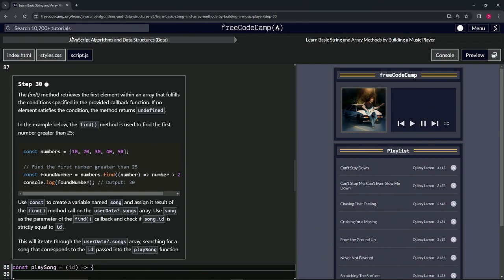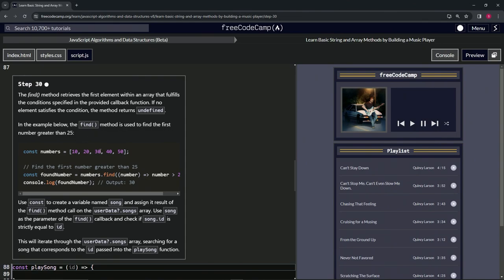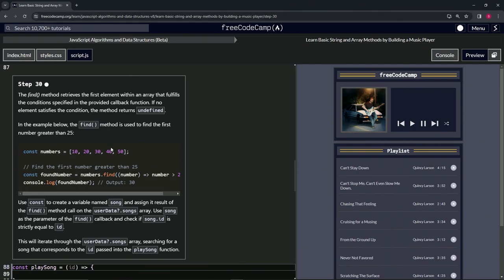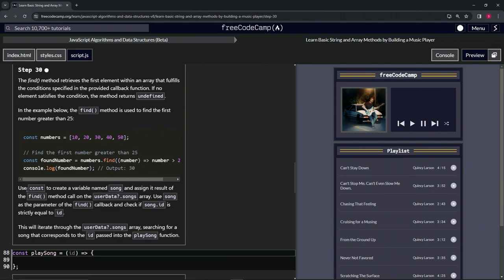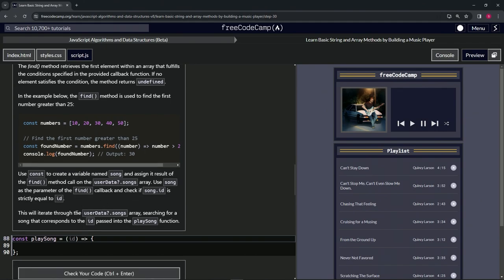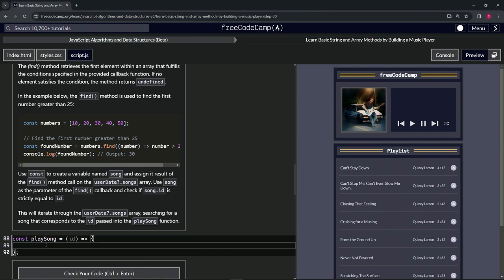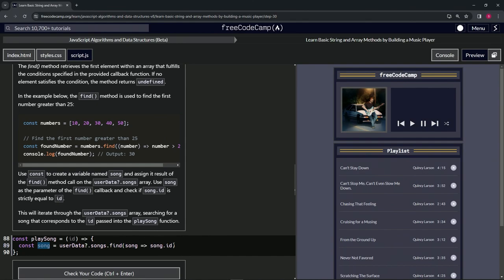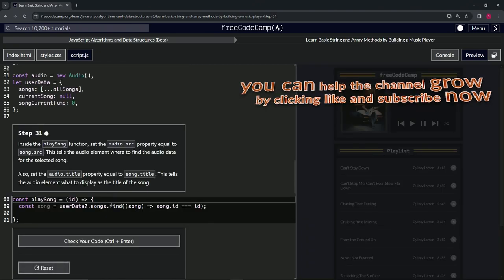Learn Basic String and Array Methods by Building a Music Player - Step 30 | freeCodeCamp | (Beta)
🌟 **"Mastering Arrays with find(): Playing Songs by ID - Step 30 Programming Guide"** 🌟

🔍 Step 30 of our programming series takes you deeper into the realm of JavaScript array methods, focusing on the `find()` method's power to enhance the functionality of your music-playing application. This tutorial meticulously guides you through leveraging `find()` to locate and play a song based on its unique identifier, illustrating an essential technique for managing and accessing data within arrays.

📌 **Unlocking the Potential of the find() Method in JavaScript**:

Discover the elegance and utility of the `find()` method as we explore how to apply it within the `playSong` function to dynamically select songs from your playlist. By setting conditions in a callback function, you'll learn how to efficiently search through the `userData?.songs` array for a specific song ID, showcasing a practical application of `find()` in real-world scenarios.

📊 **Enhancing User Interaction with Precise Data Retrieval**:

This tutorial emphasizes the importance of precise data retrieval in improving user interaction within web applications. By integrating the `find()` method to locate songs by their ID, you'll facilitate a more responsive and intuitive user experience, allowing listeners to easily access their desired tracks.

✏️ **Celebrating Technical Proficiency and Creative Problem-Solving**:

Completing this step marks a significant achievement in your development journey, blending technical proficiency with creative problem-solving. The application of the `find()` method in the `playSong` function not only demonstrates your growing JavaScript expertise but also your dedication to crafting engaging digital experiences.

📘 **Reflecting on the Significance of Efficient Data Manipulation**:

Take a moment to reflect on the broader implications of efficiently manipulating data in web development. The use of `find()` in this context highlights the critical role of array methods in creating dynamic, user-centric applications, encouraging you to explore further possibilities in data handling and functionality enhancement.

🌍 **Join Our Engaged Community of Developers**:

Share your journey in implementing the `find()` method, engage in discussions on effective data manipulation techniques, and discover new, challenging projects to inspire your continued growth and creativity.

📈 **Inspiring Future Innovations in Web Development**:

As you successfully integrate the `find()` method into your application, we encourage you to share your experiences, seek feedback, and engage in discussions about advancing web development practices. Your accomplishments with this tutorial not only enhance your skillset but also inspire the developer community to explore innovative solutions to complex challenges.